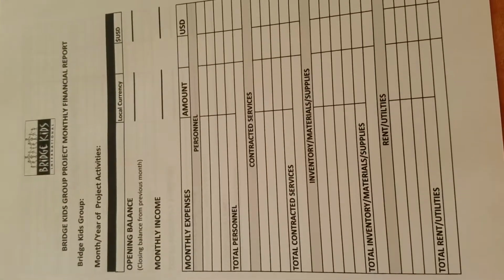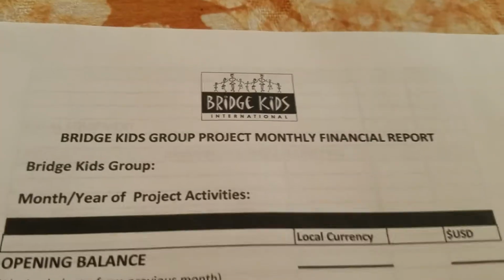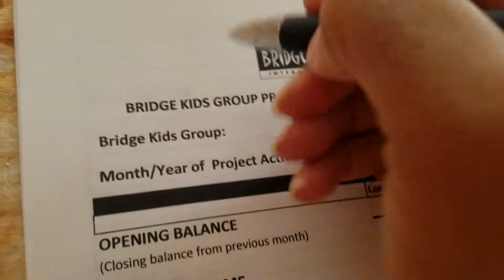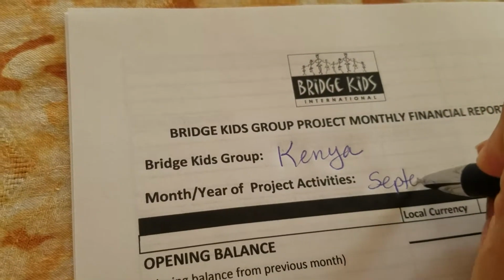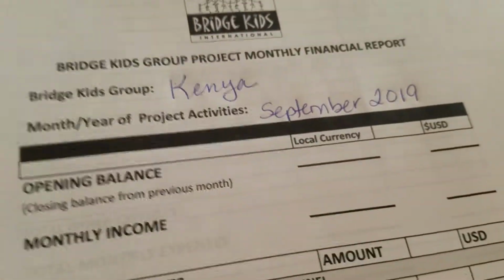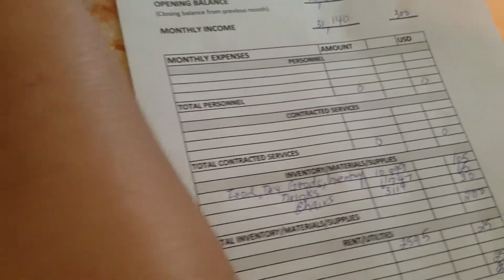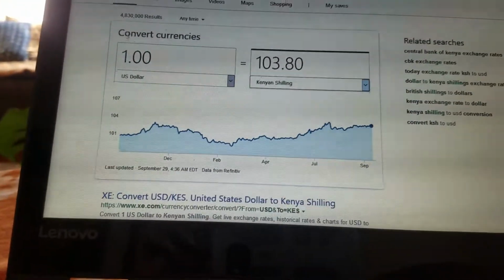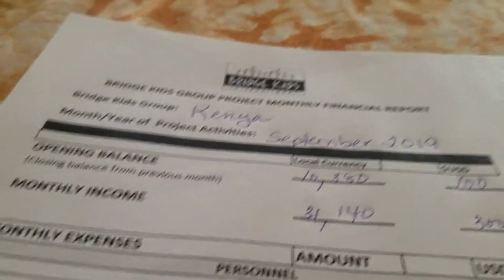How to Fill Out BK Group Monthly Financial Report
BKI How- To Video